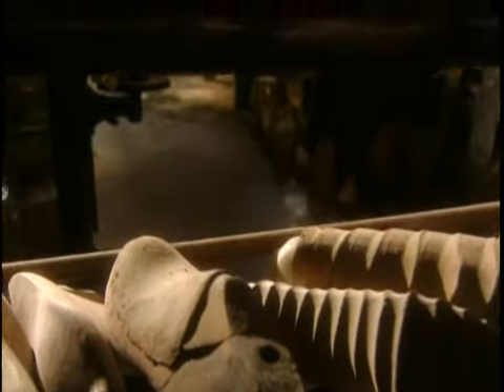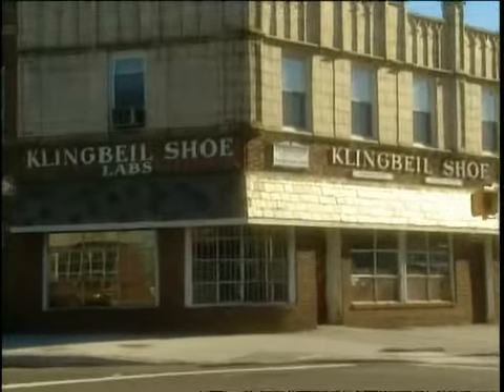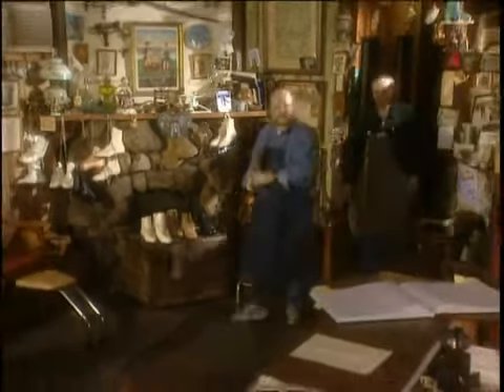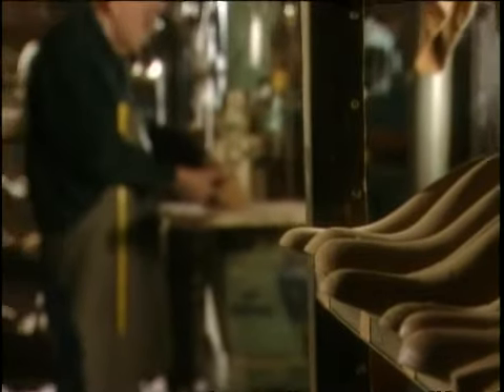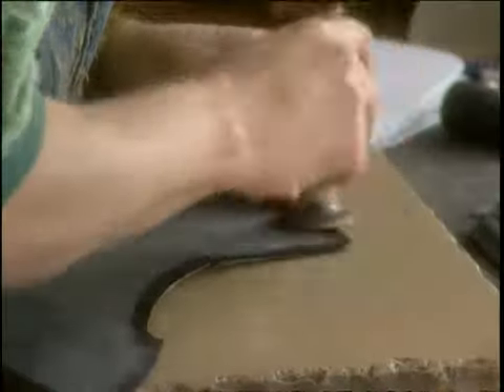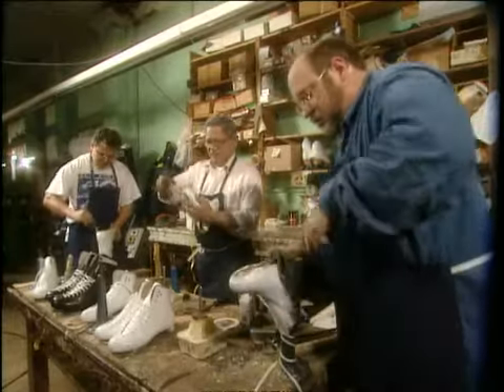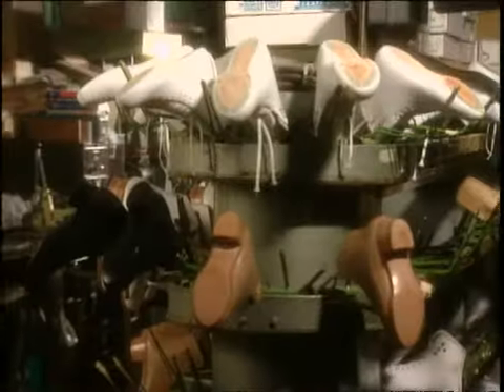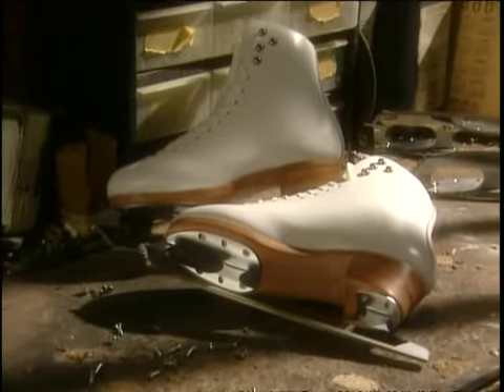Klingbeil Skates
The company no longer exists, but former staff work at Avanta Boot Labs based in Hayward, California.